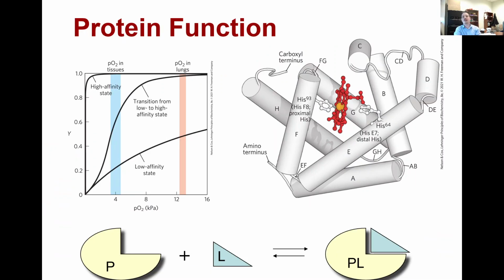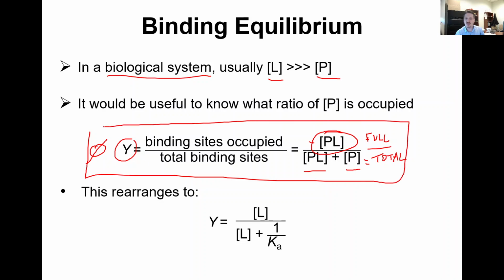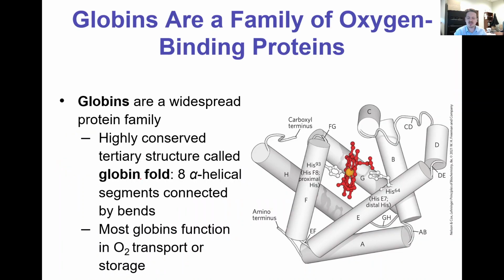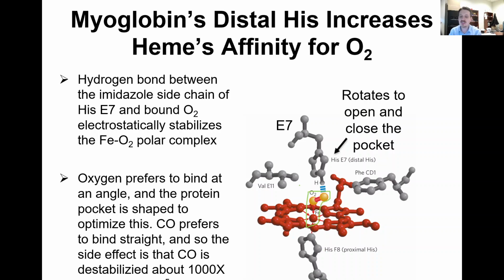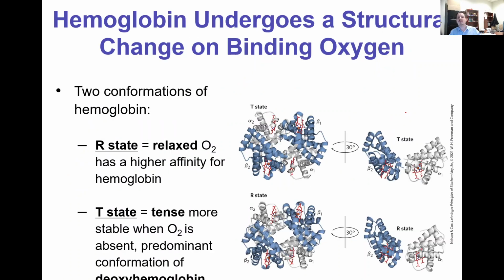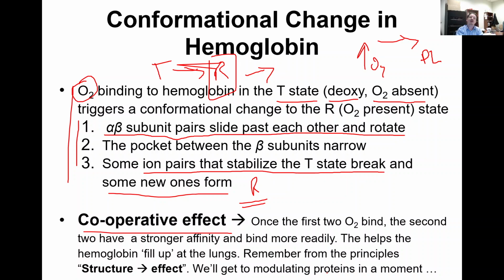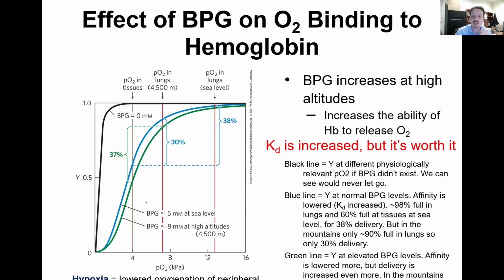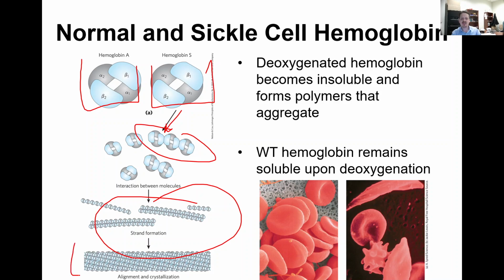Hemoglobin lecture grad level summary